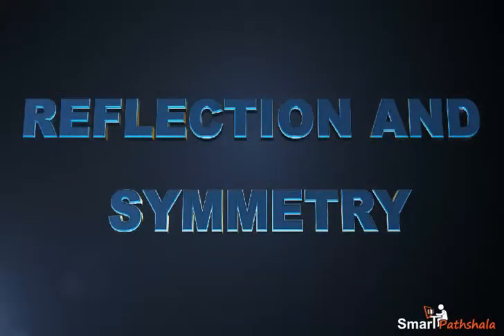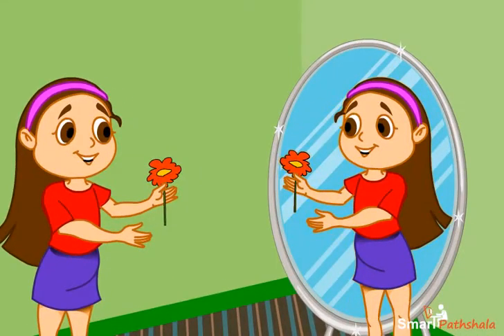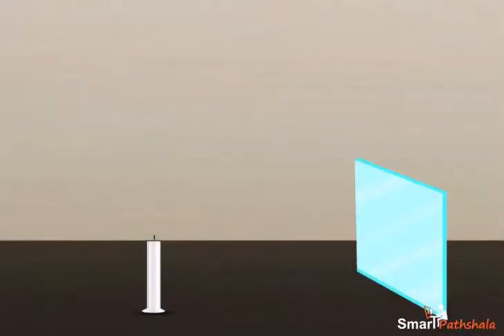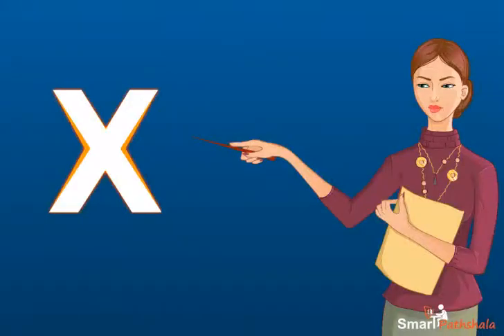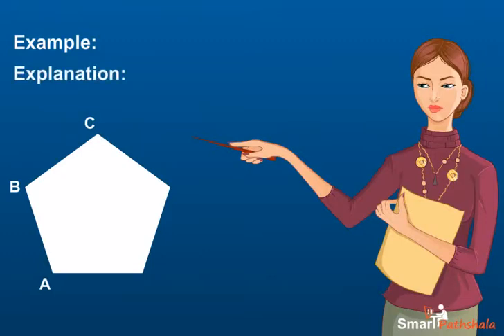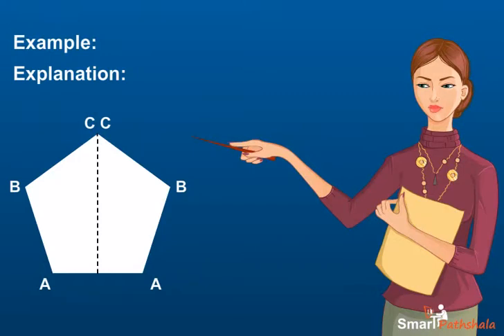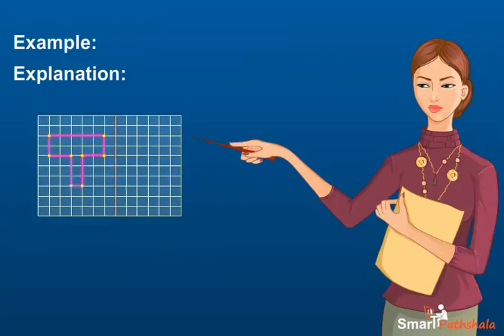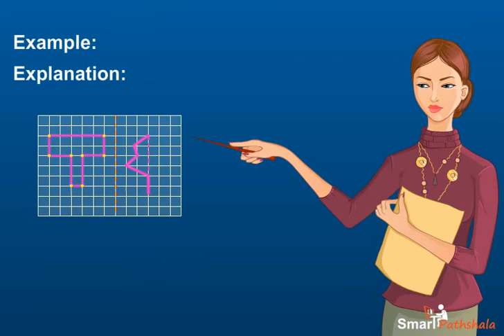NCERT CBSE Class 6 Maths Chapter 13 Symmetry Part 3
In this video “Reflection and symmetry" has been explained according to NCERT CBSE Class 6 Maths Chapter 13 “Symmetry”. for complete free access to the course